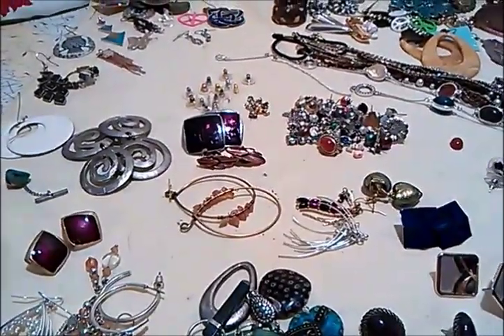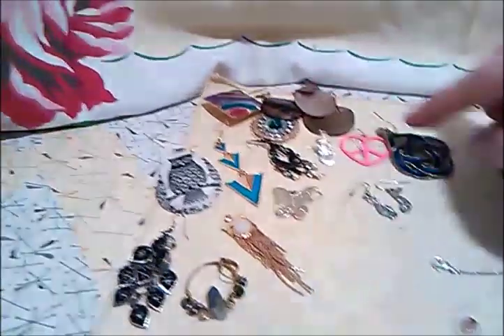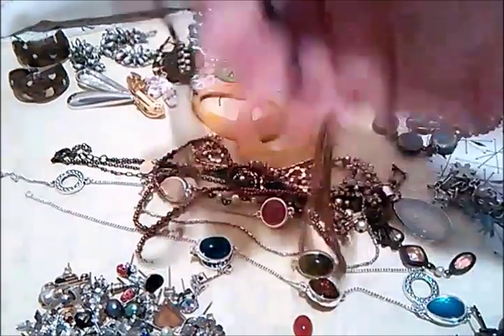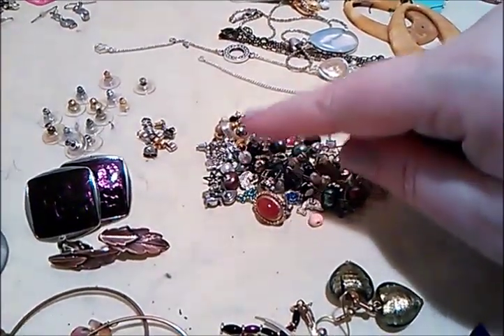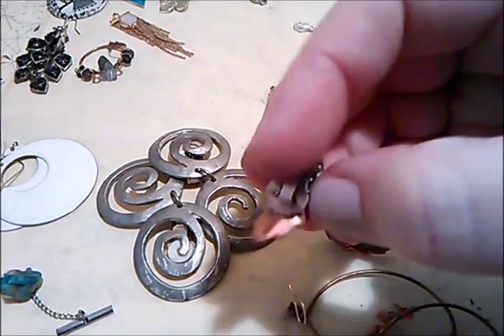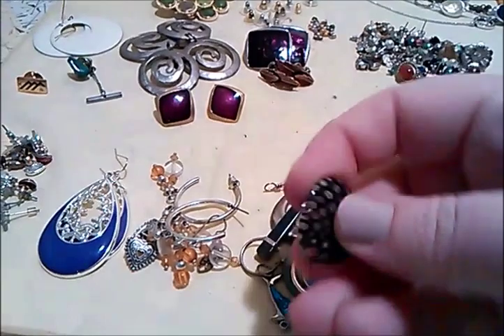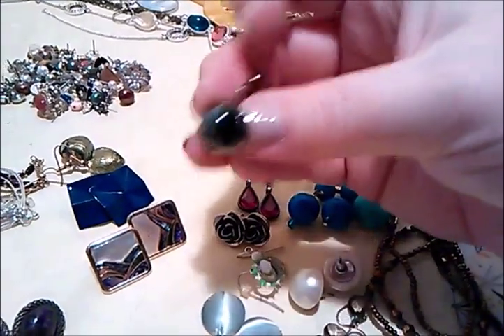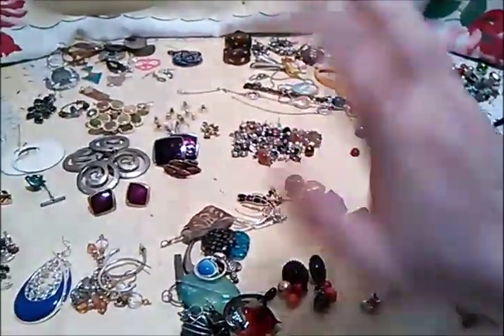Out of State Goodwill Jewelry Jar #4-Part 3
The final part of out of state jewelry jar #4.